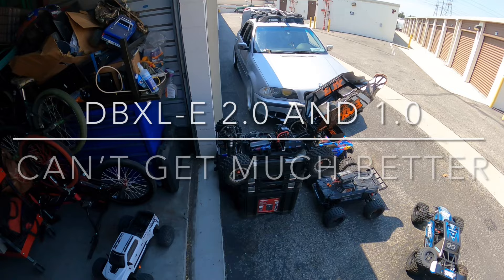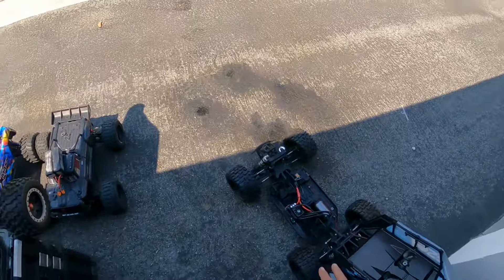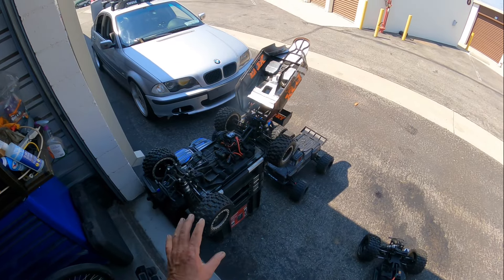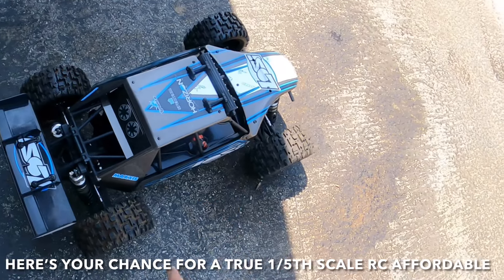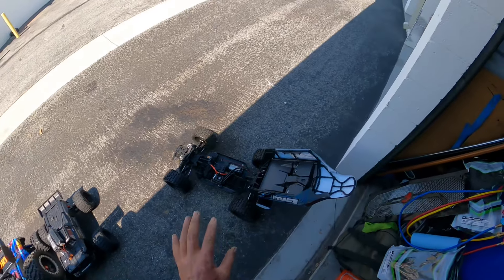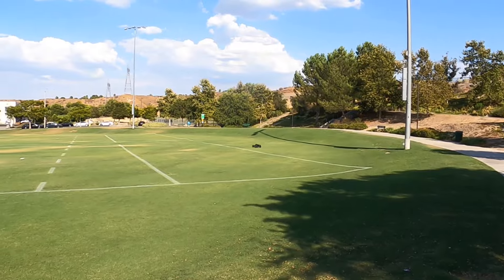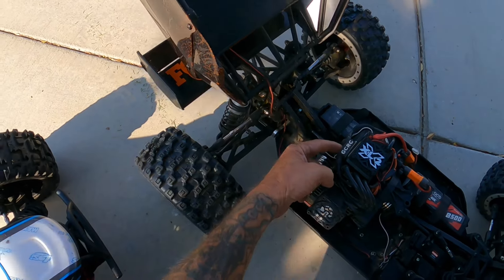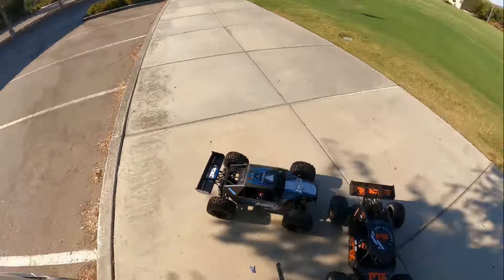Losi DBXL-E V1 & V2 For Sale Fully Built Electronics swapped & gearing to exceed 60MPH good luck 👍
Playlist of these two rc cars on my channel here